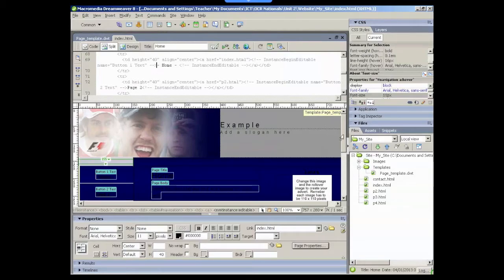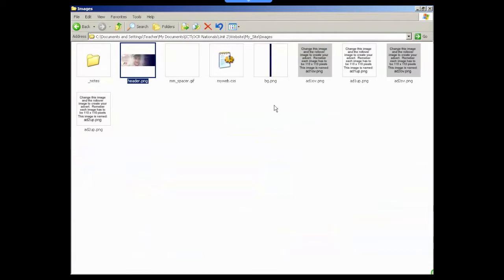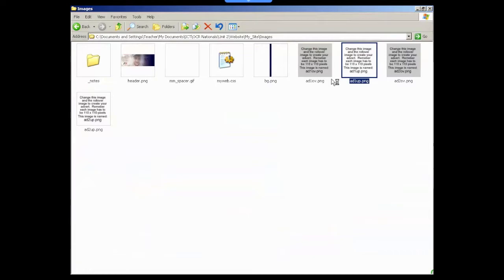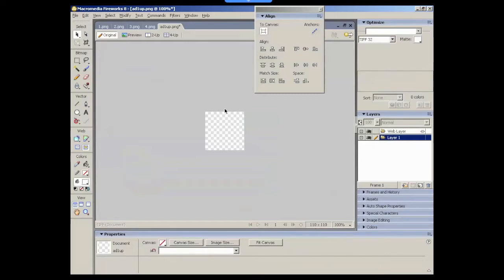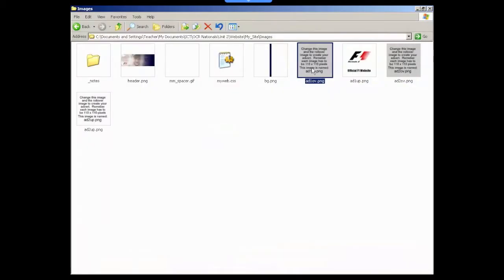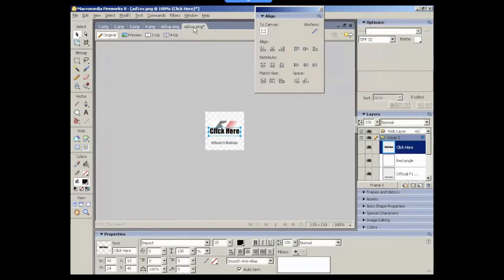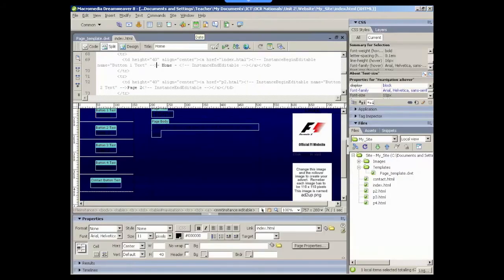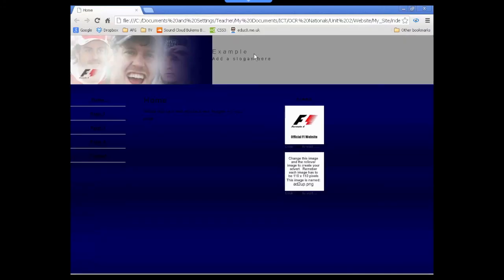Creating a website in Dreamweaver Part VI - Editing the rollover images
Creating a webpage in Dreamweaver Part VI - Editing the rollover images